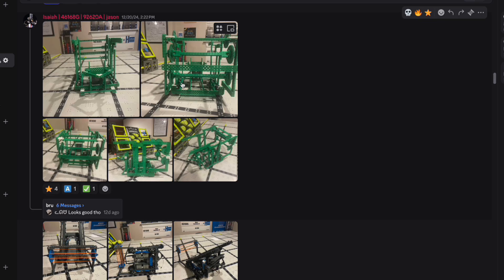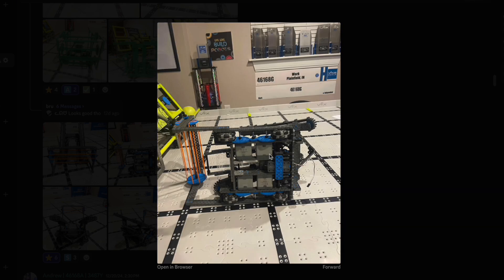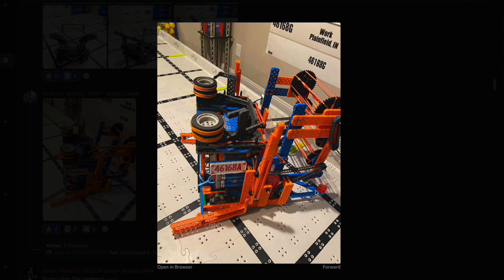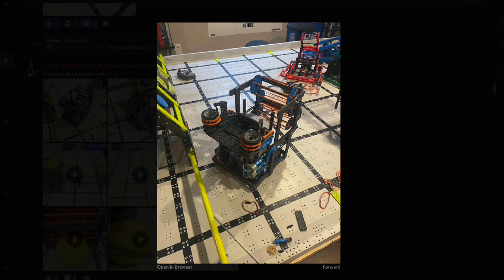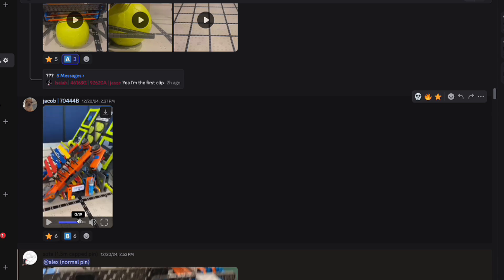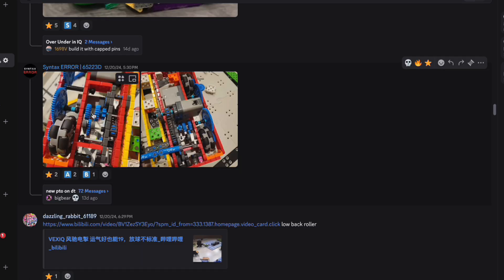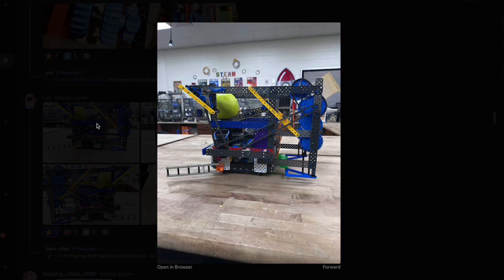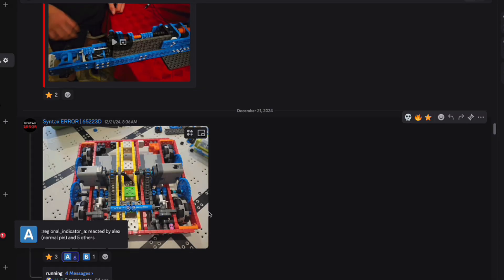China Holecount After China Holecount... ~ ROBOT RATINGS EP.2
or in channel desc for us to rate YOUR robot and give you quality feedback
our team is consisted of the worlds best: some are their division champions, skills top 5, and even world champions!

VEX IQ's 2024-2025 game, Rapid Relay, is played on a 6' x 8' rectangular field. In each 60-second Teamwork Challenge match, two robots collaborate to score points by passing yellow plush balls and scoring them through targets. ￼

Gameplay Objectives:
 • Passing Balls: Robots pass balls between each other to earn points. ￼
 • Scoring Through Targets: Robots aim to score balls through targets on the goal wall, which has four holes, each with a switch that activates when a ball passes through. Each switch can be activated once per match. ￼
 • Clearing Switches: Activating switches by scoring balls through the corresponding targets contributes to the team's score. ￼

Scoring System:
 • Each ball scored into any goal earns 1 point.
 • Activating a switch by passing a ball through a target adds 1 point.
 • Passing a ball from one robot to the other, followed by scoring, grants an additional 4 points per switch flipped. ￼

Additional Rules:
 • After a ball is scored, a designated drive team member retrieves it and places it into a loader on the opposite side of the field. The loader randomly directs the balls. Up to two balls can be in play simultaneously.
 • In the final 15 seconds of a match, the designated drive team member can load balls from a specific zone on the field instead of using the loader.